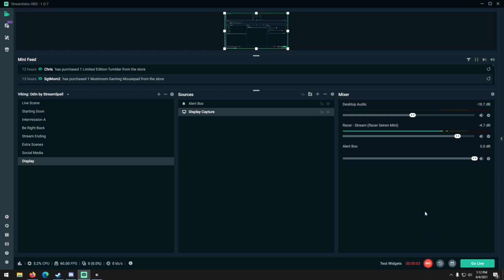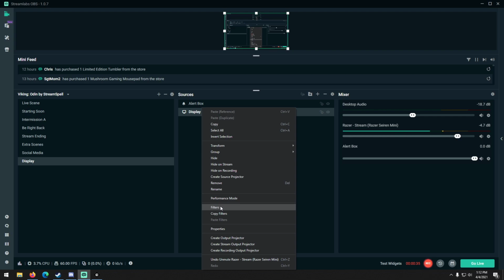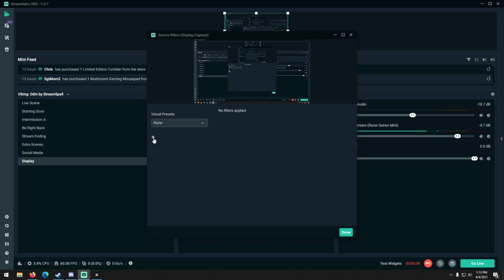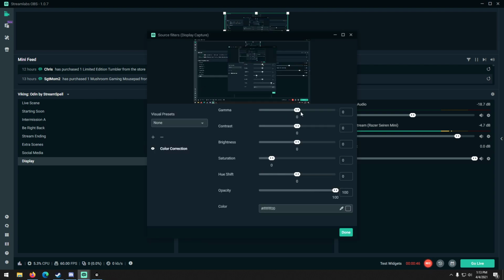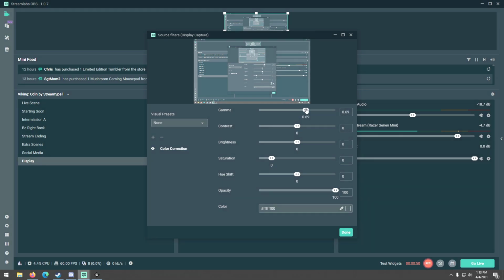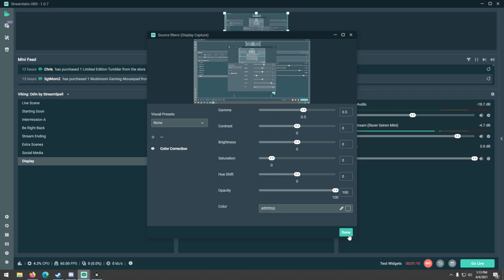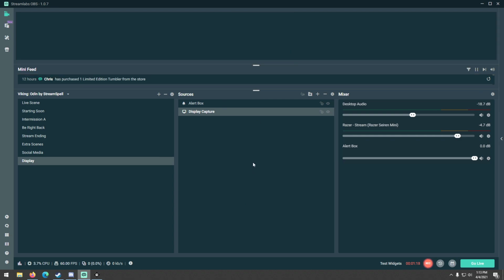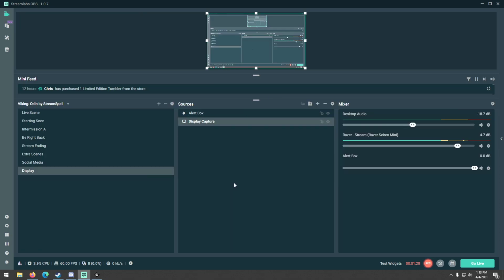Streamlabs OBS 101 - Quick Tip on Gamma Filter - Night Time/Dark games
Enhance your stream that much more by increasing the brightness of your streams for dark/nighttime in your games so your viewers can actually see what you are doing!